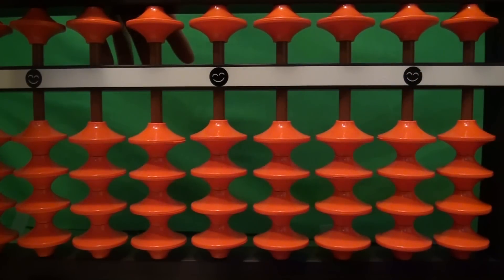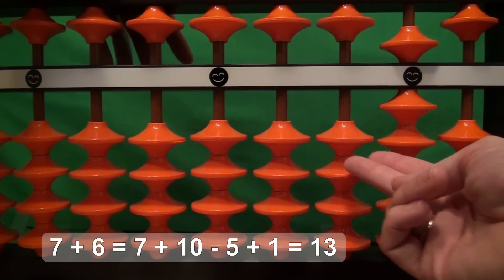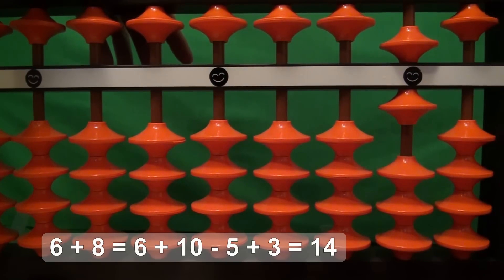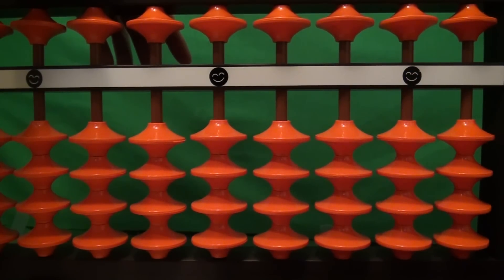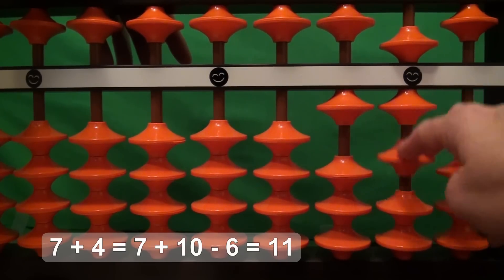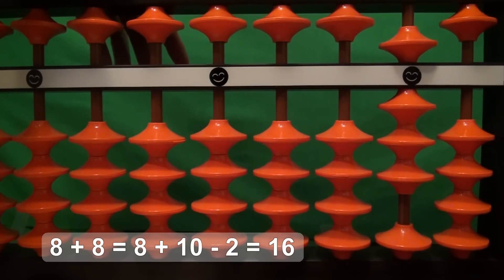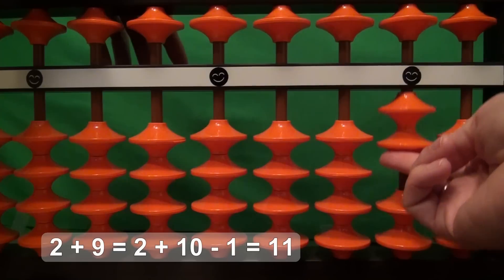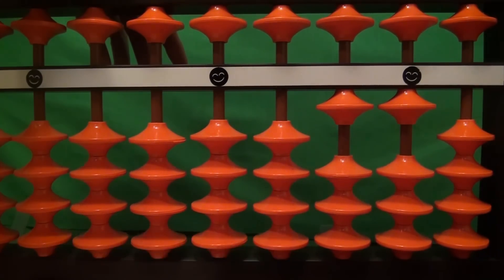Easy Addition with the Abacus (Soroban): 1 digit + 1 digit, Part 2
This video provides examples of easy, single-digit addition with the abacus, including what to do when there are no more beads left on the bottom.  Part 2 of a series.